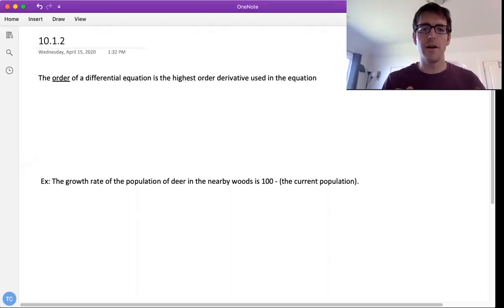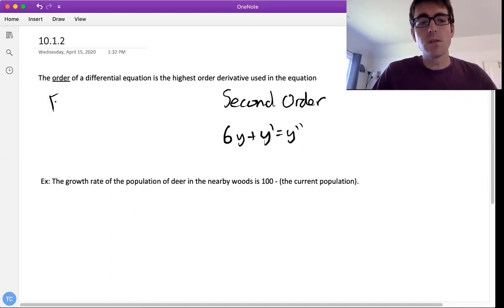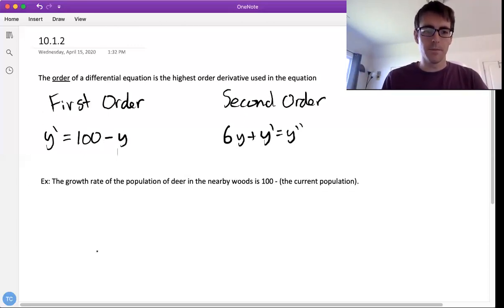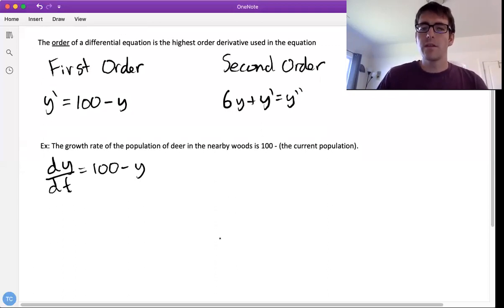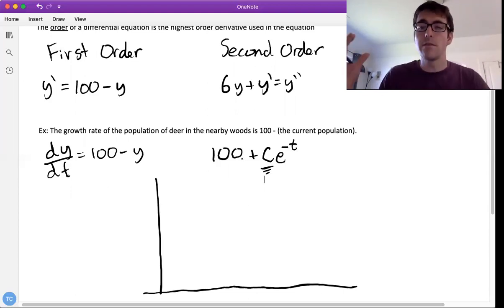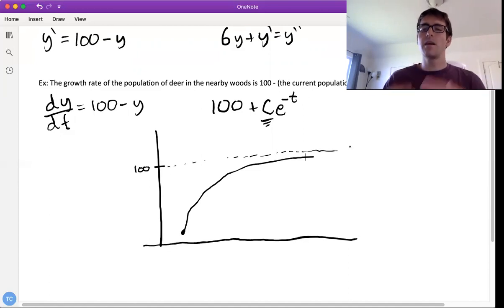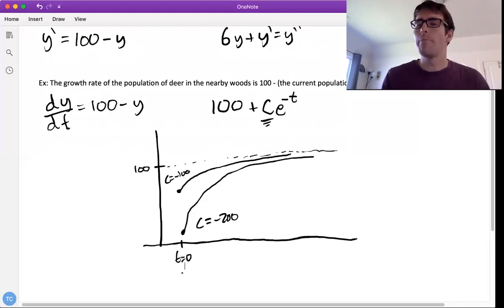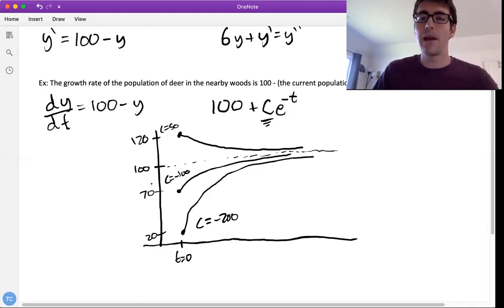10 1 2